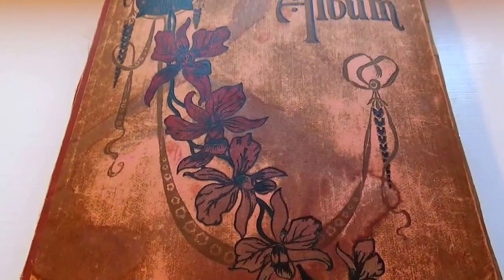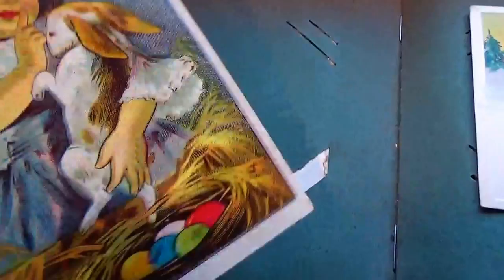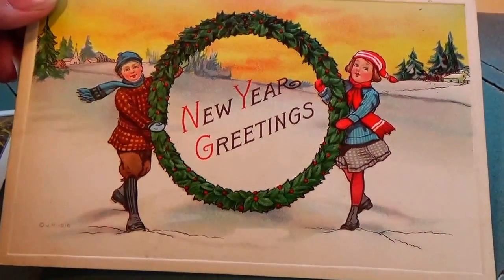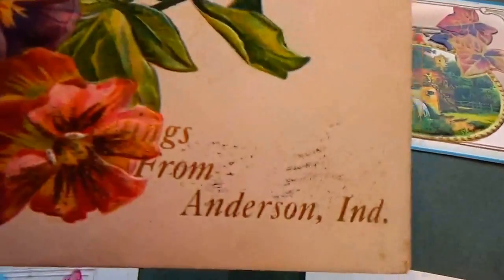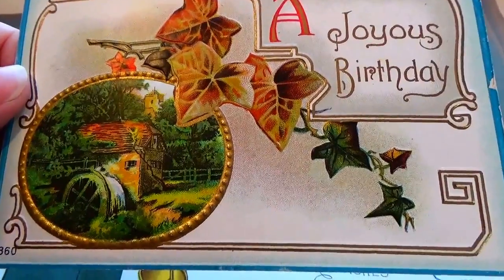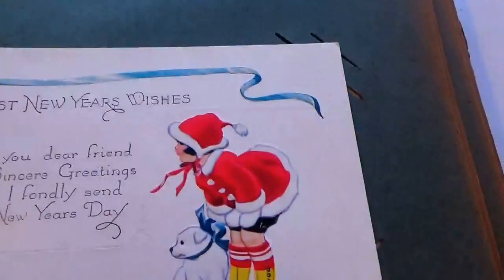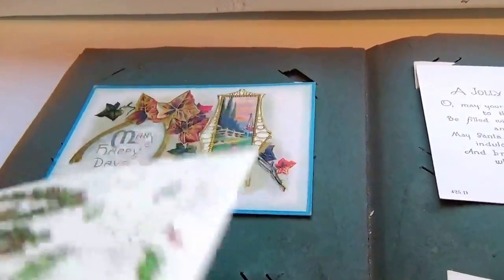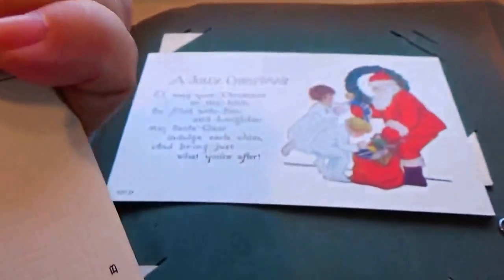1910-1919 Vintage Album of Greeting Postcards #4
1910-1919 Vintage Album of Greeting Postcards #4